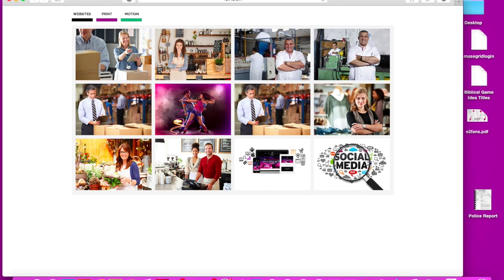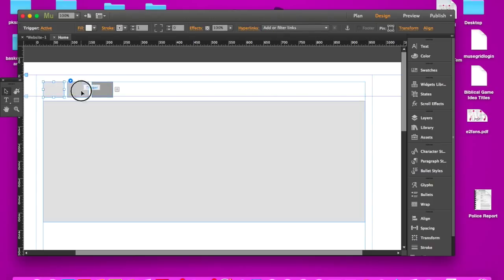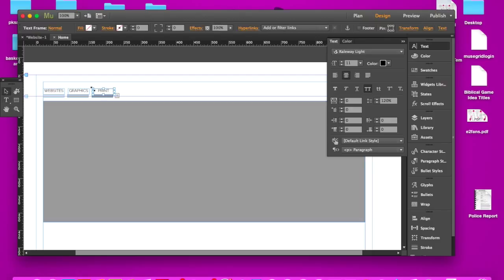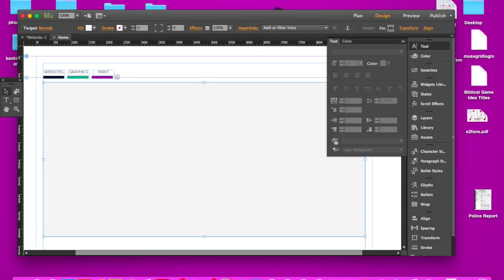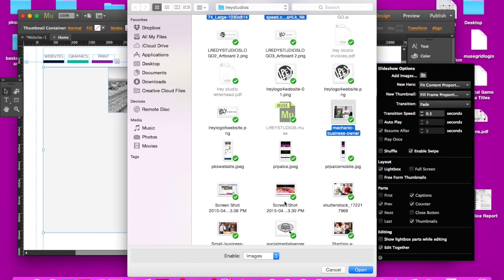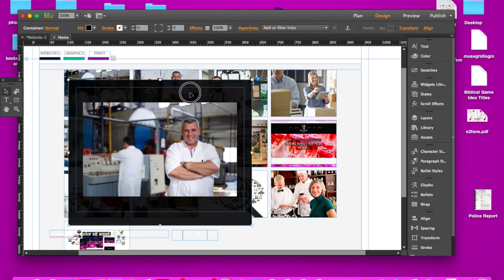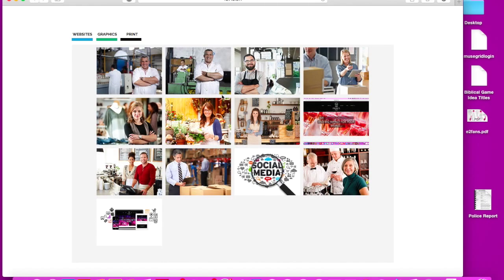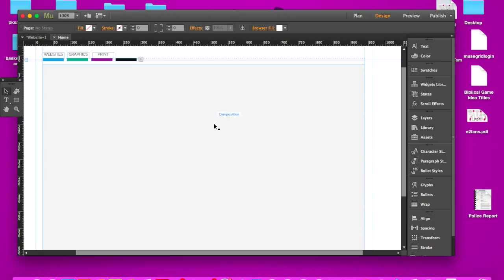How To Create A Massive Image Gallery In Adobe Muse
Ever wanted to learn how to create a extensive image gallery for your portfolio sites or maybe you have a client that wants to display many different images in categories? Well, in this tutorial you will learn how to create a massive image gallery with categories or sections and the overall principle behind it called nesting.